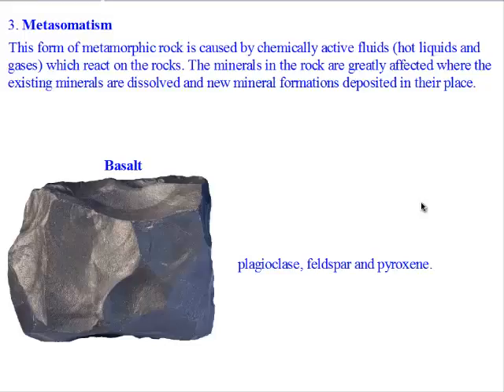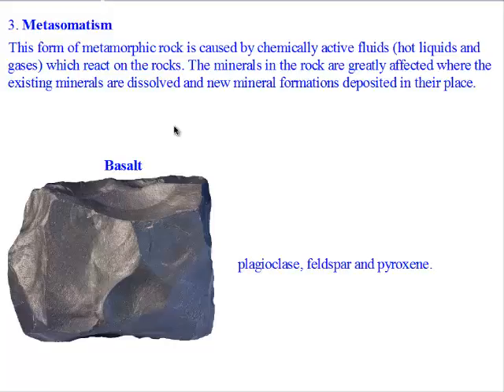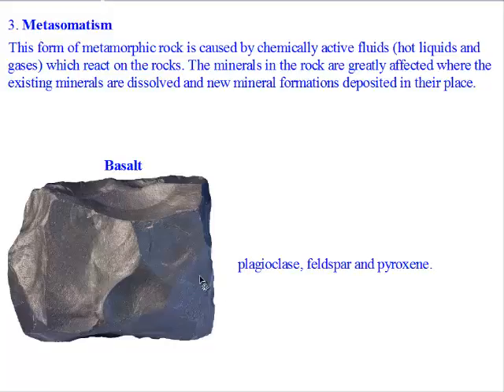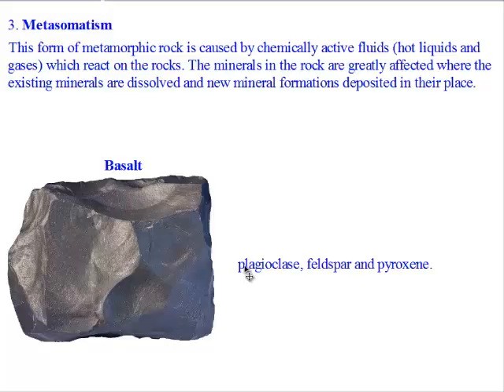Siba Learning Zone - metamorphic rocks lesson 4